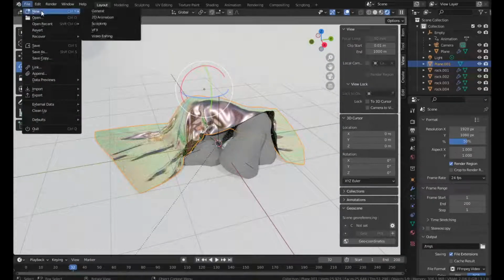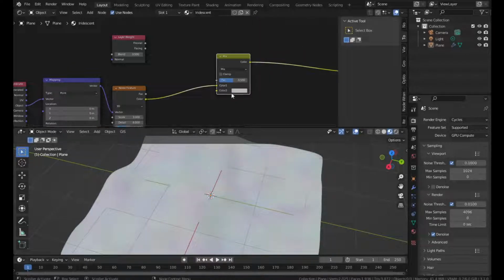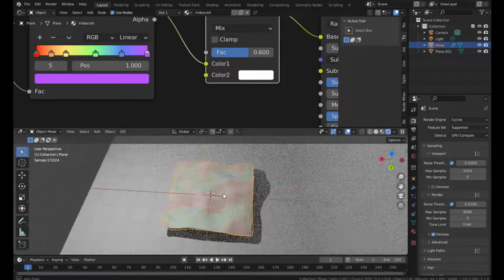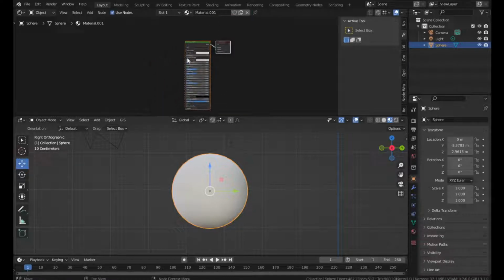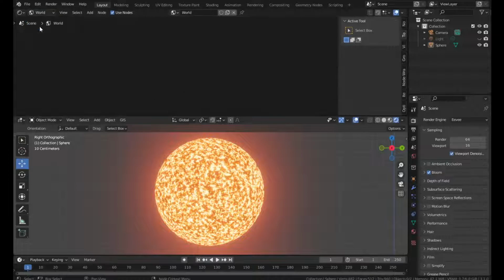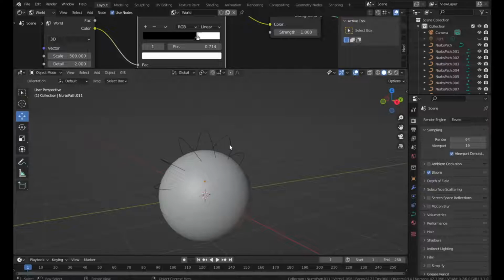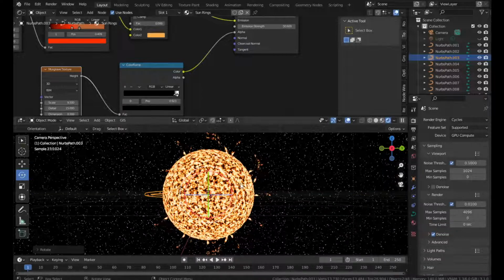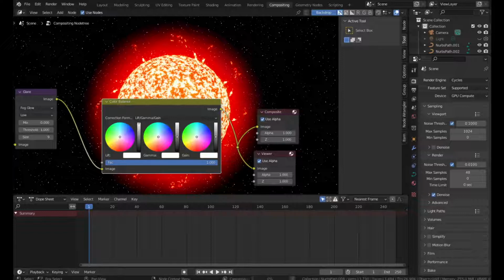Procedural Iridescent Material in Blender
I've gotten a lot of requests from people asking me to make a tutorial for this so here you guys go. I was happy that this was relatively simple and easy to share with you guys.

If you enjoyed this video or found it helpful please consider leaving a like or subscribing to the channel, even if you turn notifications off and don't frequently watch, it still helps me and motivates me to continue.